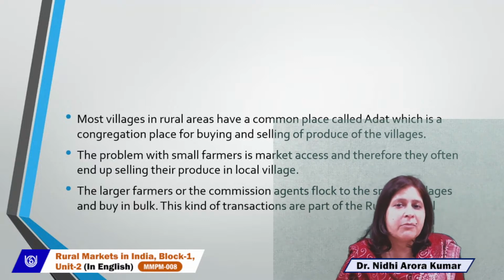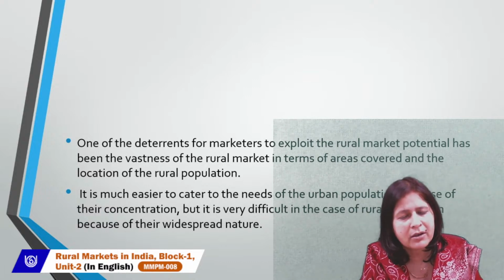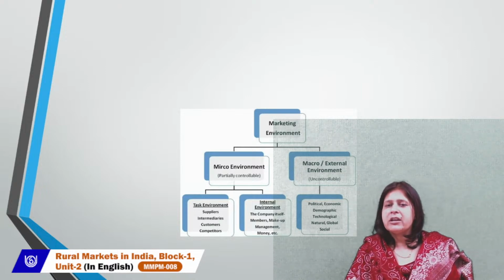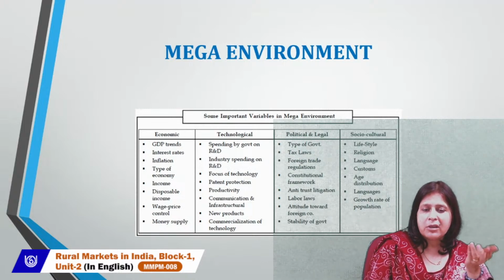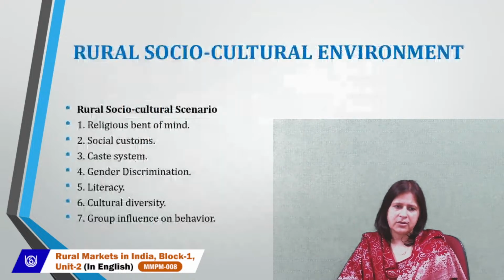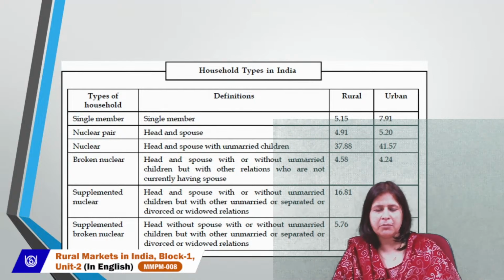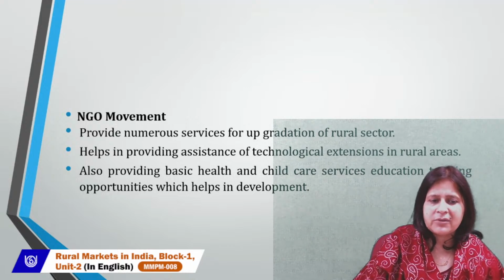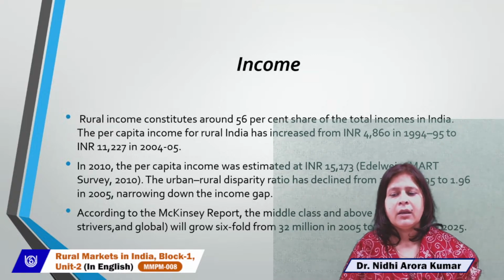Rural Markets in India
Block-1 Rural Markets - an Overview
Unit-1 Rural Markets in India